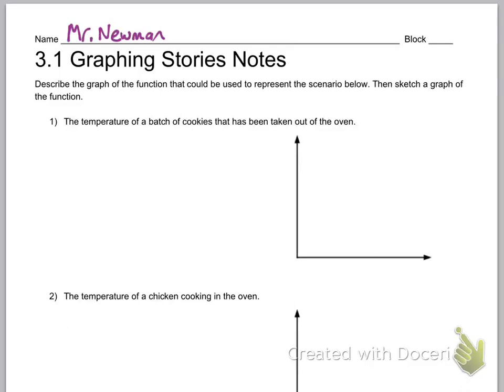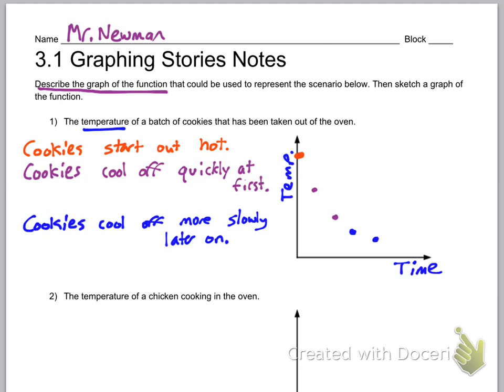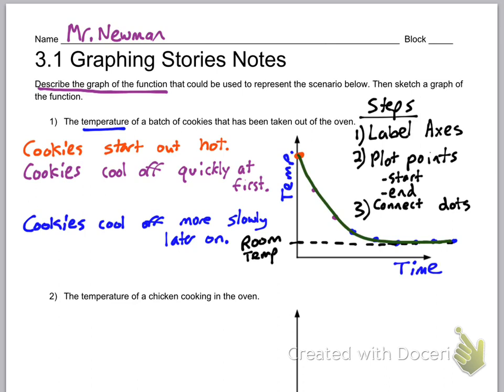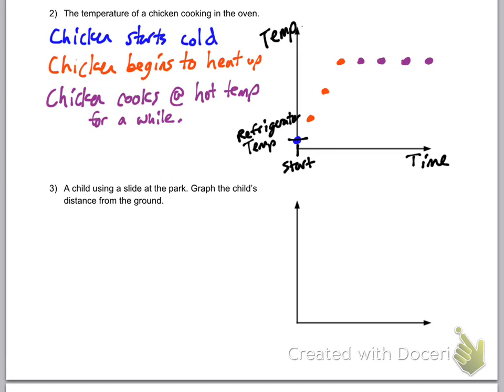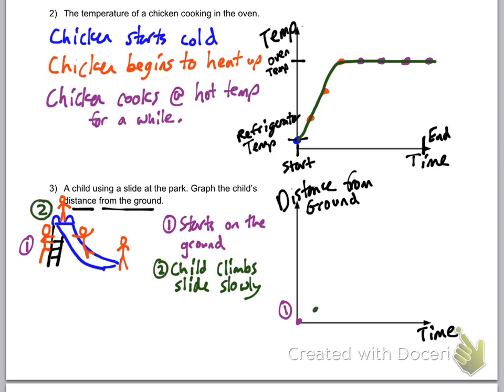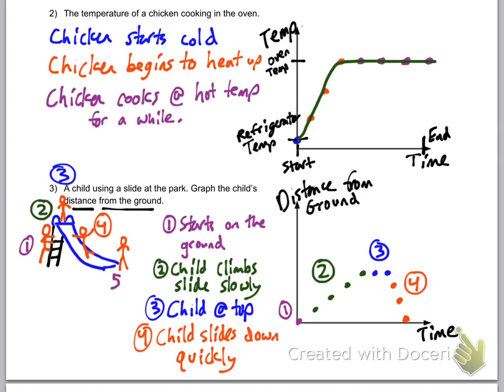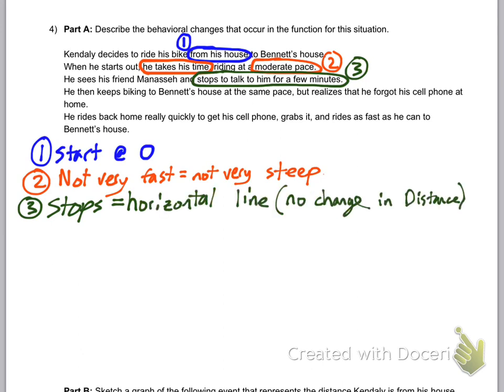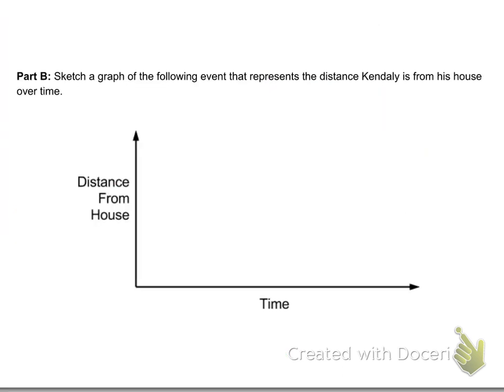2.3 (Part 1) Graphing Functions (Graphing Stories) Notes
Watch through EDPuzzle with your notes!